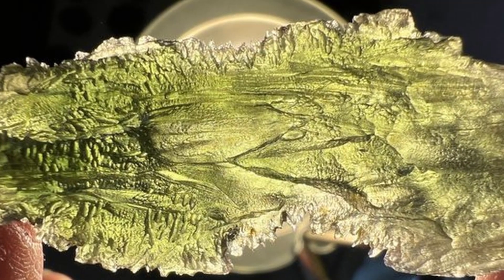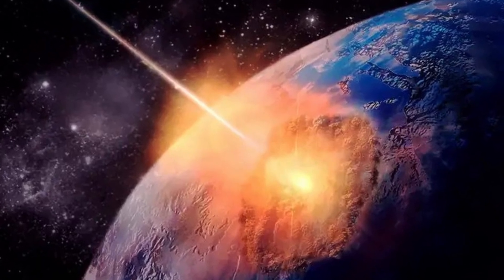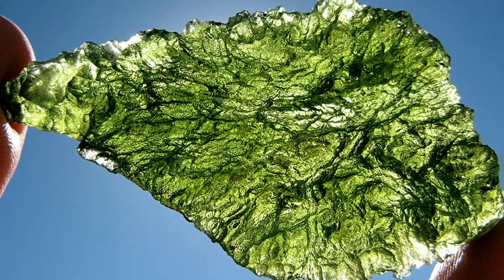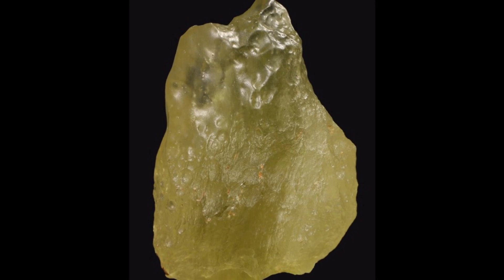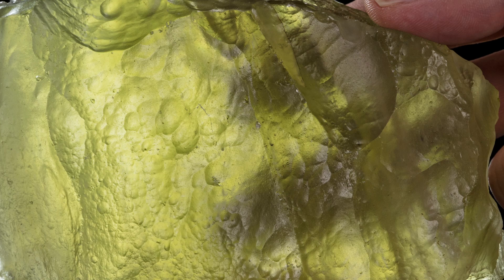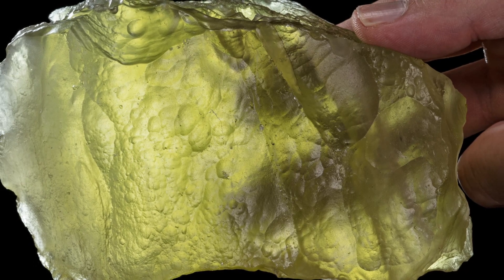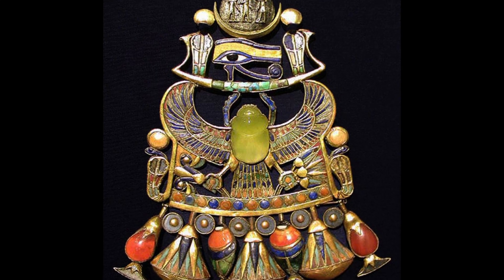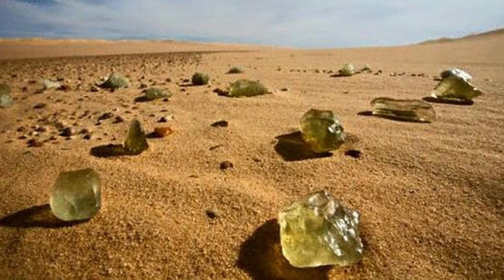What is Libyan Desert Glass? A Brief Story of My Favorite Impact Glass (Tectite).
Libyan desert glass is a variety of impact glass (tectite) that is found in Egypt near the Libyan border. This beautiful, highly silicified natural glass is a wonder of our world. People have gone nuts over moldavite but I'll be upfront, I prefer the desert glass.